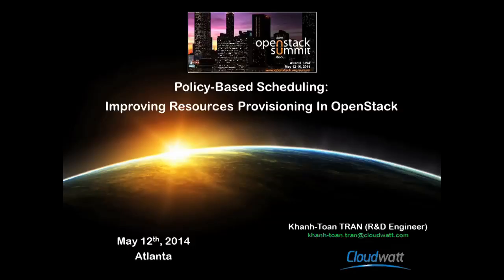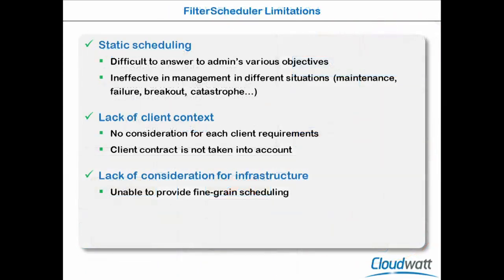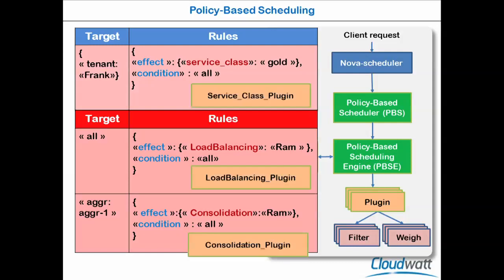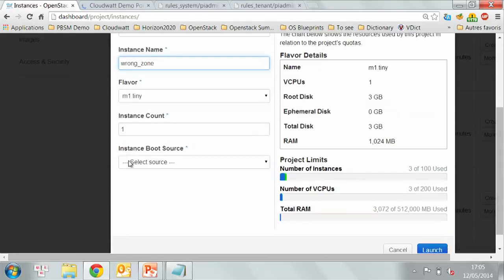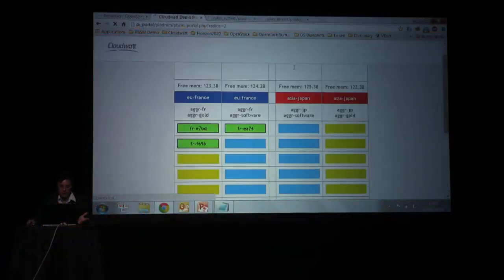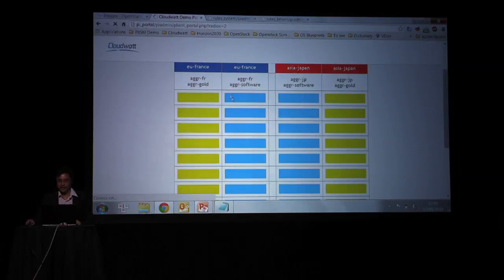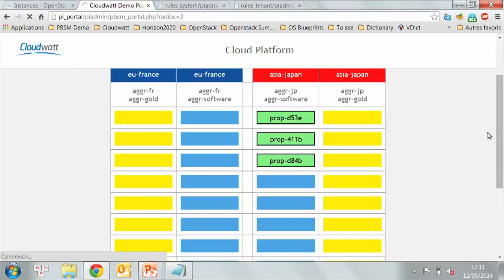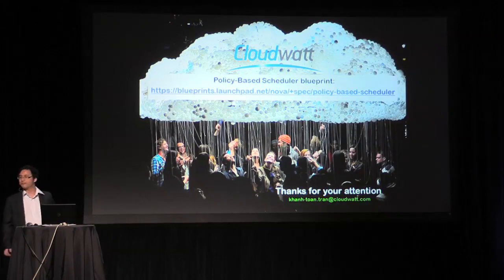Demo Theater [Cloudwatt] Policy Based Resources Scheduling in OpenStack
Policy Based Resources Scheduling in OpenStack features Cloudwatt's Khanh-Toan Tran.